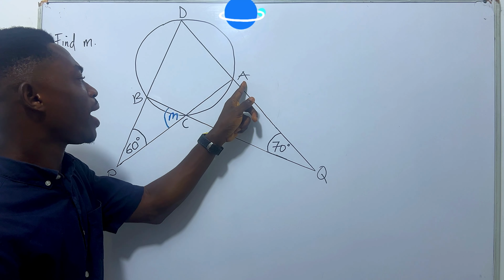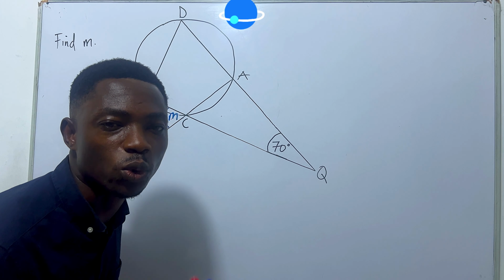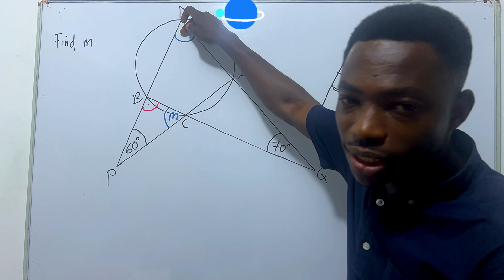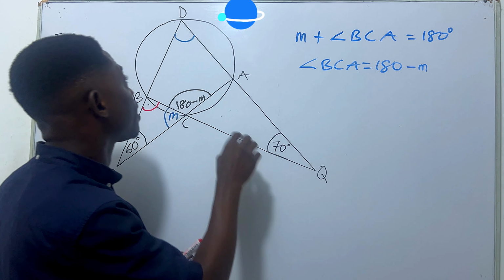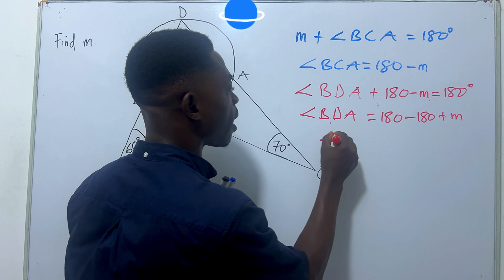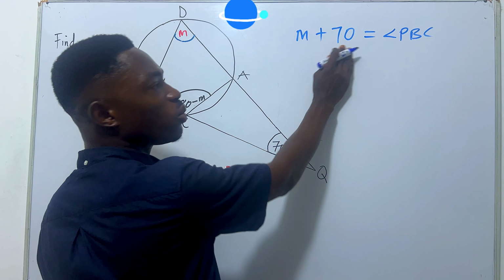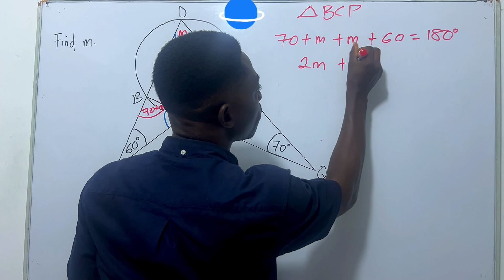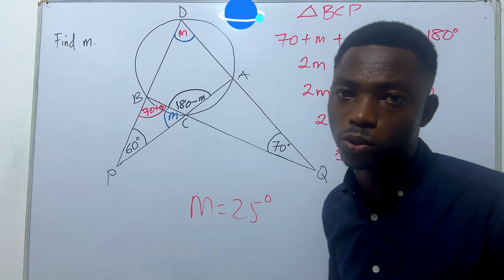Circle Theorems Challenging Problem